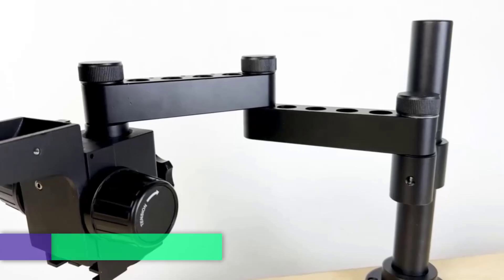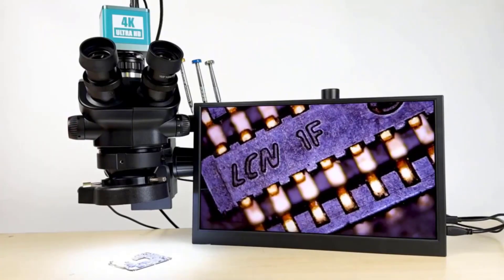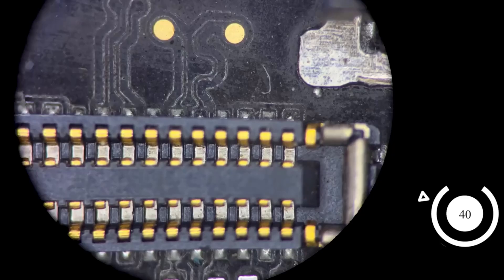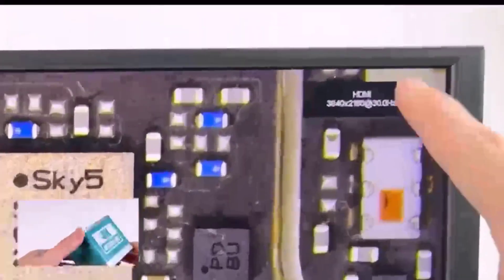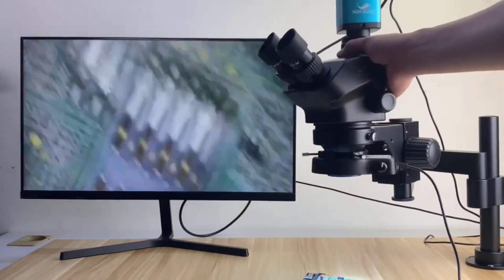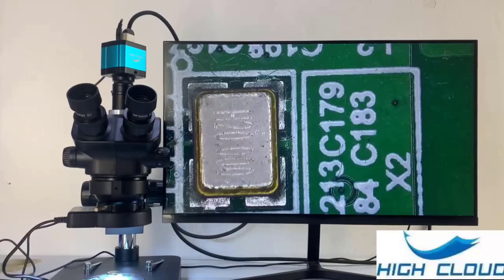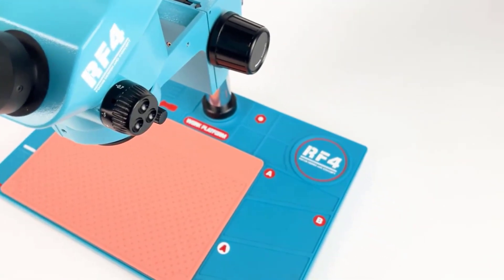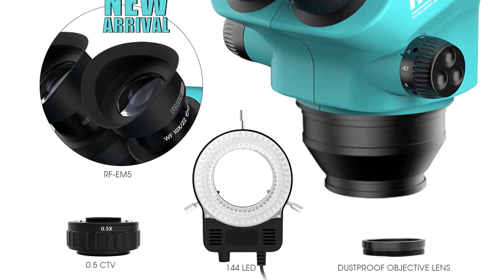Top 5 Best Stereo Trinocular Microscope 2024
Top 5 Best Stereo Trinocular Microscope 2024. In This Video, We Review The Top 5 Best Stereo Trinocular Microscope Available In The Market. Here Are The Top 5 Best Stereo Trinocular Microscope.

✧ 100 Best Stereo Trinocular Microscope

✧ 1. RF4 RF7050TVPRO-F109 Stereo Trinocular Microscope

✧ 2. Kailiwei 7050T Stereo Trinocular Microscope

✧ 3. High Cloud 3.5-200X Stereo Trinocular Microscope

✧ 4. High Cloud 3.5X-90X Stereo Trinocular Microscope

✧ 5. RF4 RF7050TV Stereo Trinocular Microscope

CHAPTERS :
0:00 Introduction
0:53 : RF4 RF7050TVPRO-F109 Stereo Trinocular Microscope
1:44 : Kailiwei 7050T Stereo Trinocular Microscope
2:38 : High Cloud 3.5-200X Stereo Trinocular Microscope
3:27 : High Cloud 3.5X-90X Stereo Trinocular Microscope
4:16 : RF4 RF7050TV Stereo Trinocular Microscope